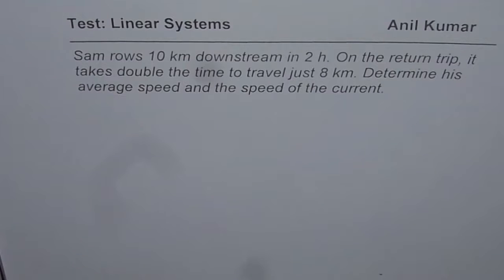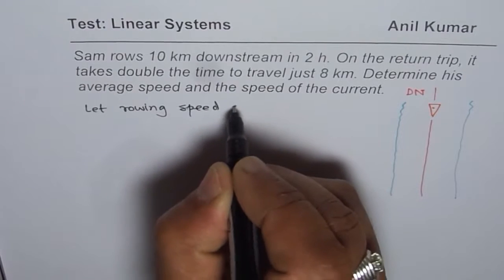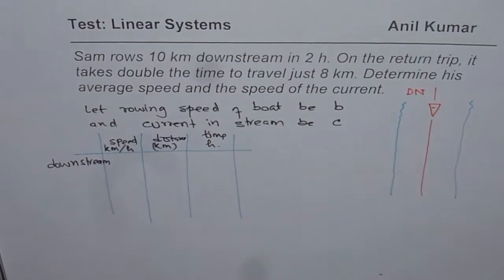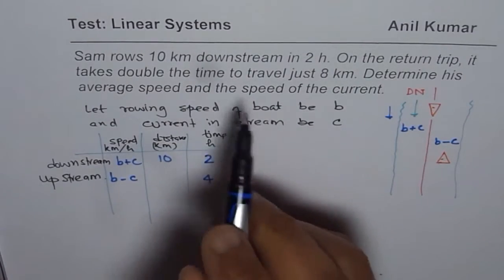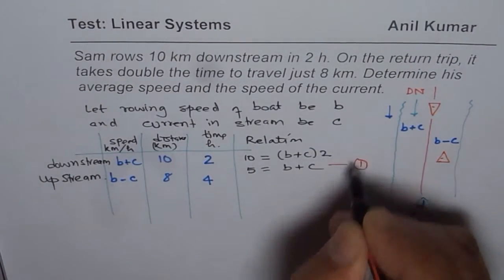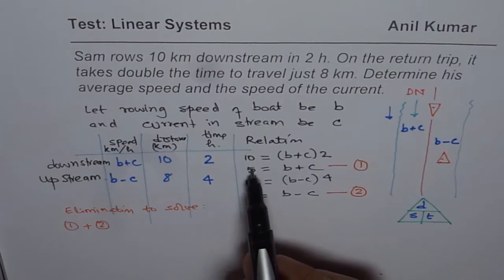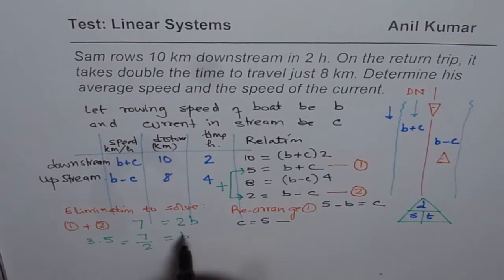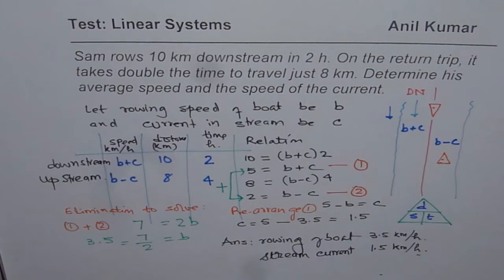Speed of Boat and Current Application of Linear System